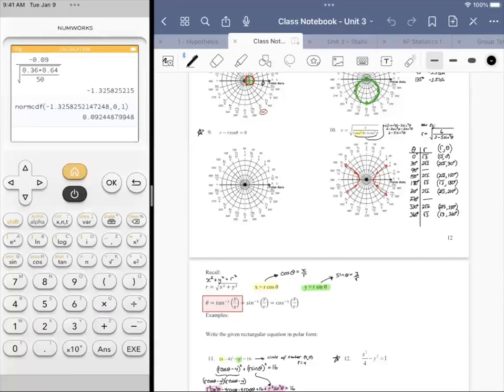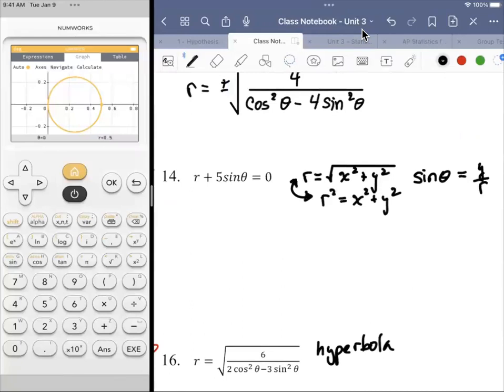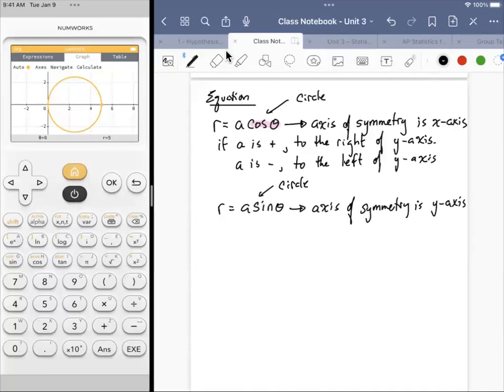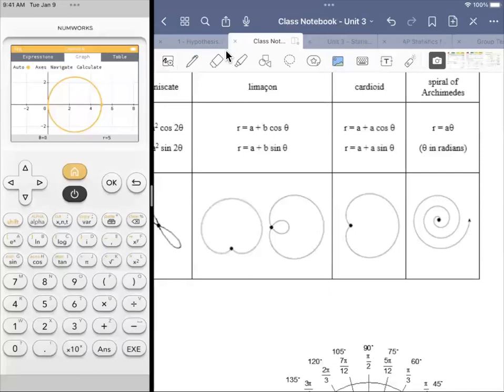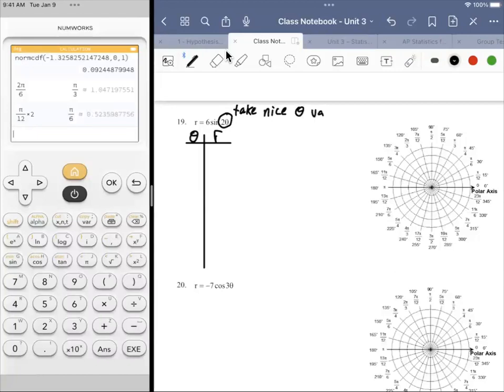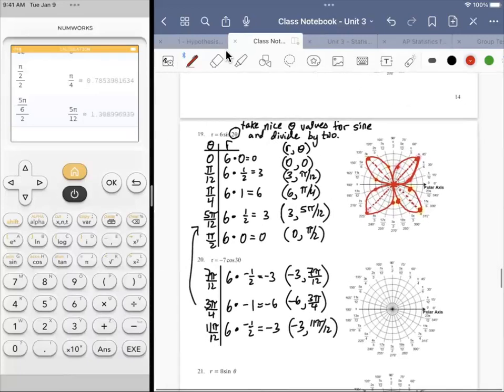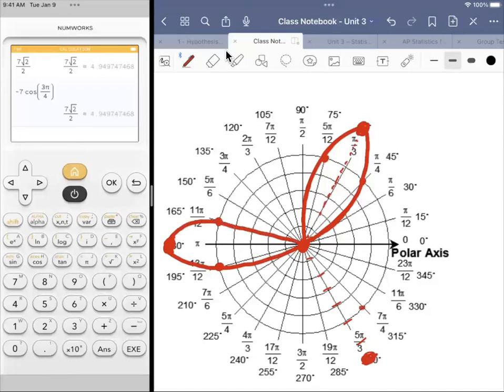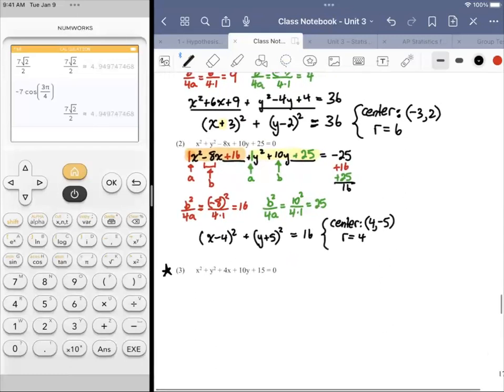Precalculus Live Lecture 4-24-23